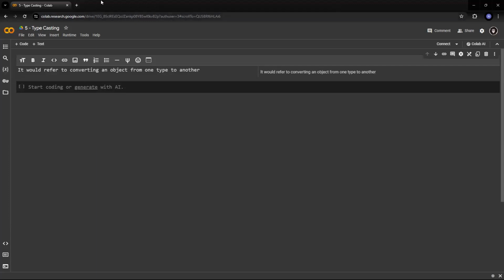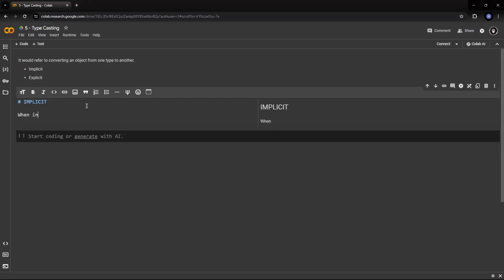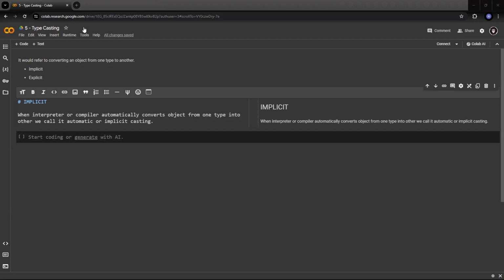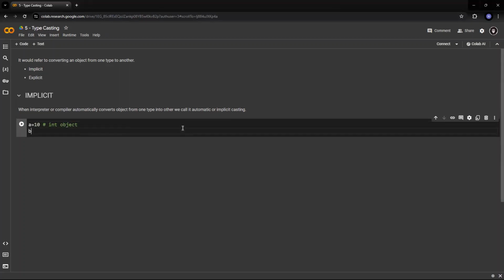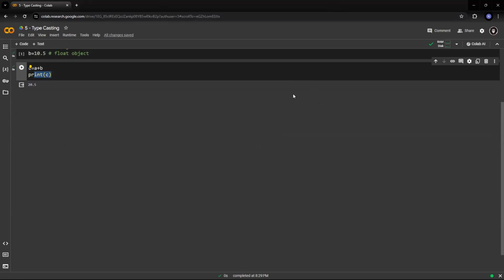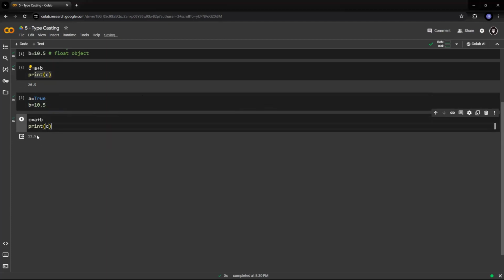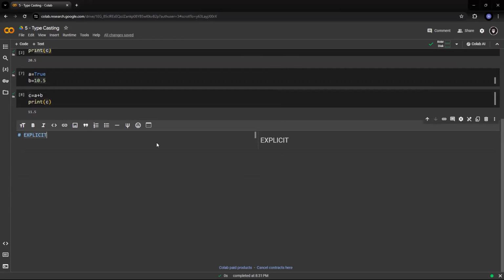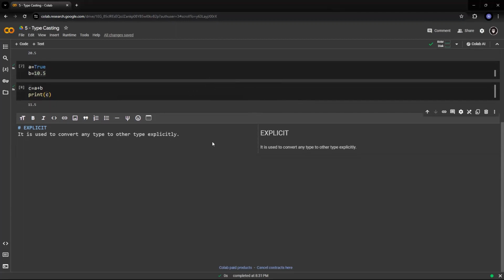PYTHON - Type Casting - Implicit